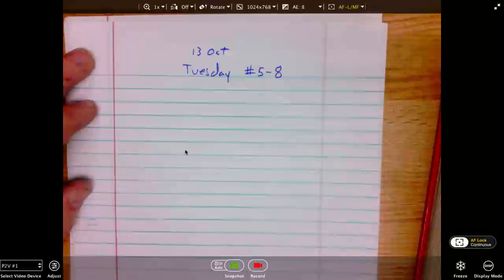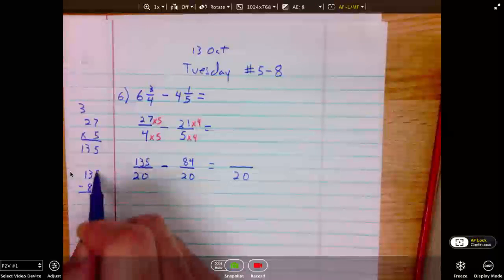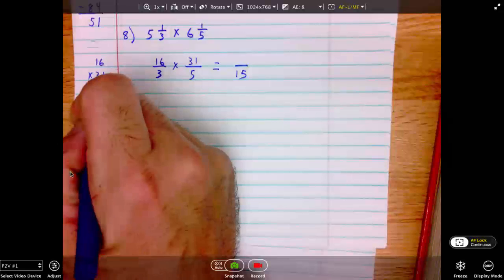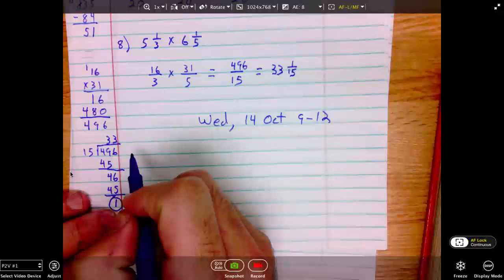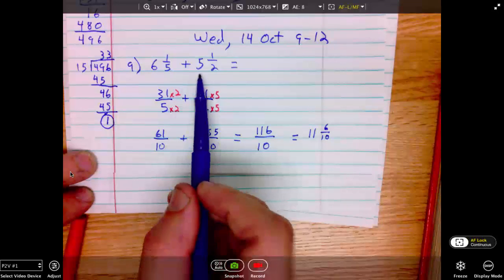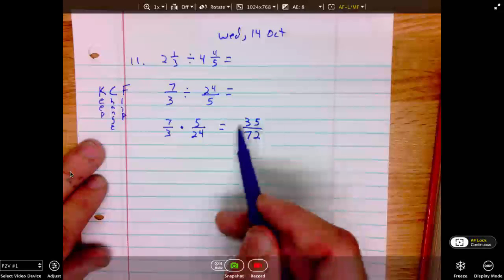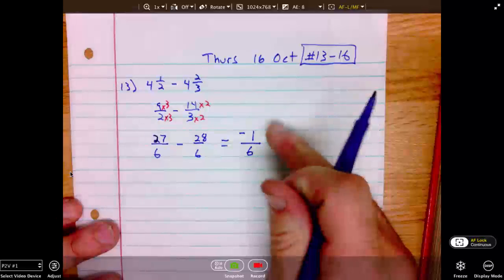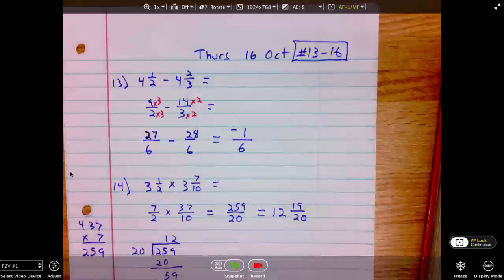7th Math Review Tue Wed Thurs Week of 16 Oct 2014